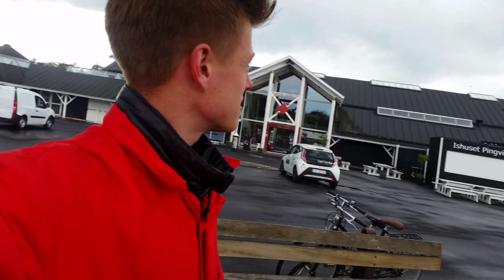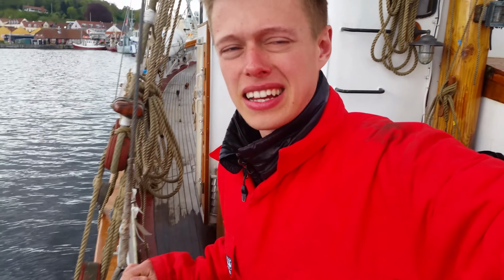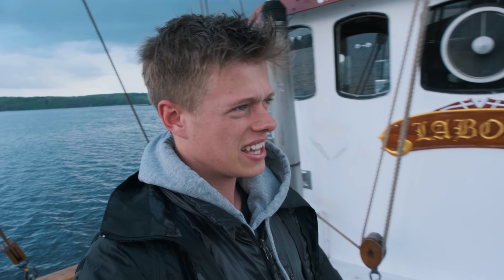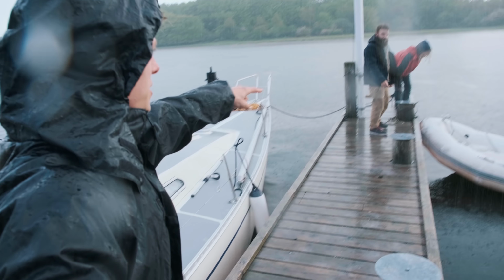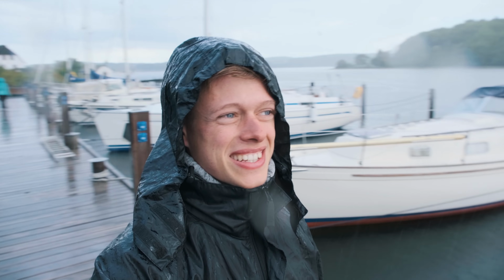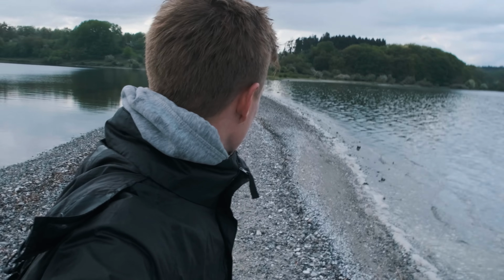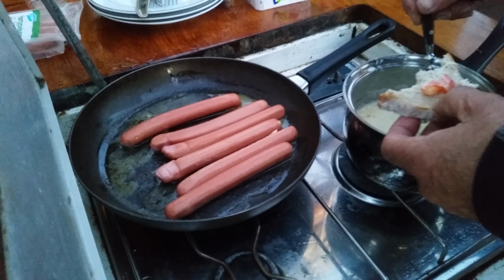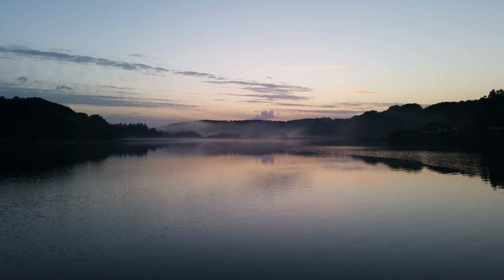Sailing Denmark | S2 E21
Hitchhiking Around The Globe | Season 2 Episode 21

I am trying to Hitchhike Around The Globe. I literally want to circumnavigate the planet without using any means of public transportation.
From my hometown Tübingen in Germany I will hitchhike through Europe looking for an opportunity to help out on a private sailing boat to cross the Atlantic to the Caribbean and Central America.
From there I have to catch another boat over the vast Pacific ocean in order to reach the Asian continent to complete my journey by hitchhiking back to my hometown in Germany.
Join me on this almost impossible adventure of a lifetime! :)

3. Share my videos with your friends its free and helps me out alot :)

FILMMAKING EQUIPMENT:

* My Only Lens

* 4k Editing Notebook

* Travel Tripod

WHATS IN MY BACKPACK:

* My Backpack

* Essential Knife

* Travel Cutlery

* Ultra Light Sleepingpad

* Great Sleepingbag

* My Tent

* For my Safety

The price for you is of course the same.
It's basically a free way for you to support me.